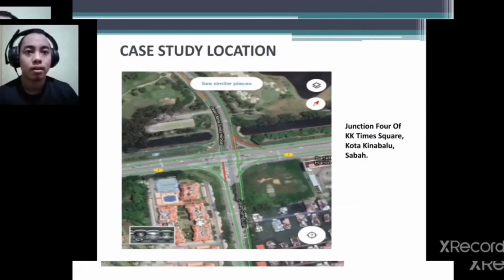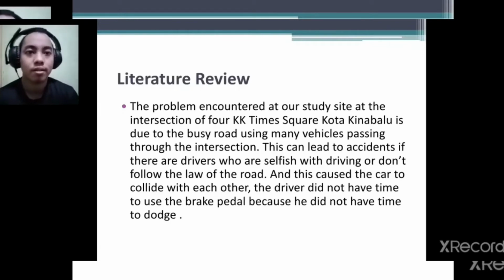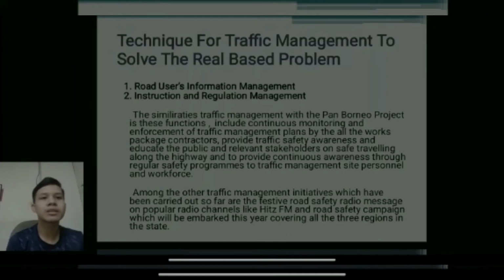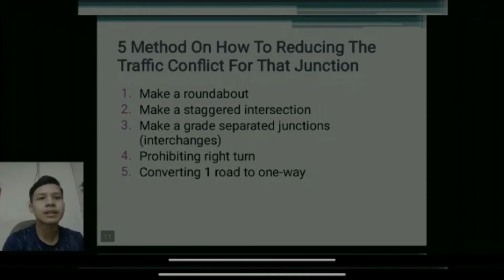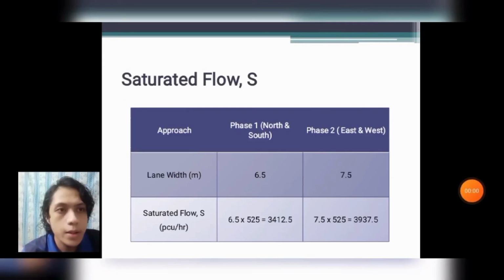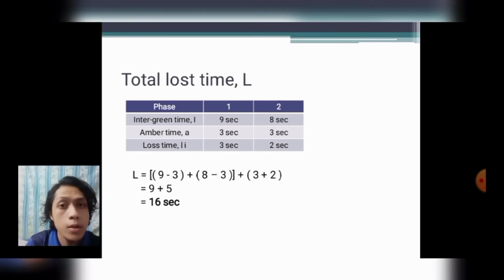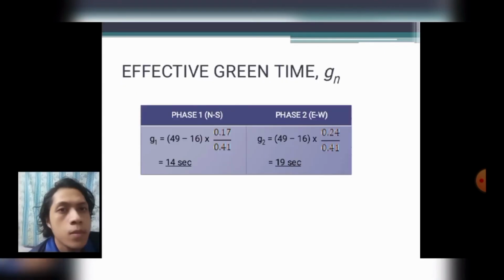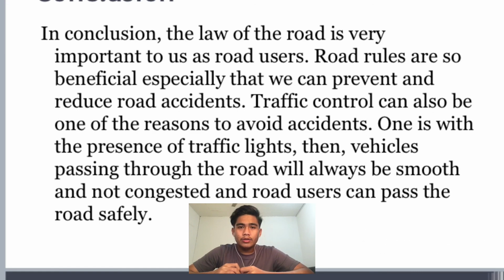DCC30103 ( PRESENTATION VIDEO ) ( GROUP 5 )